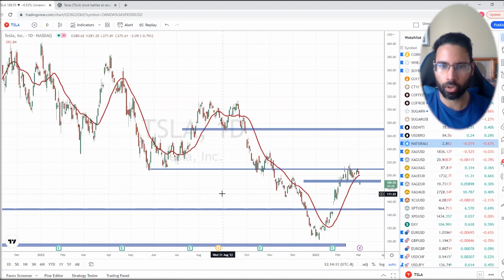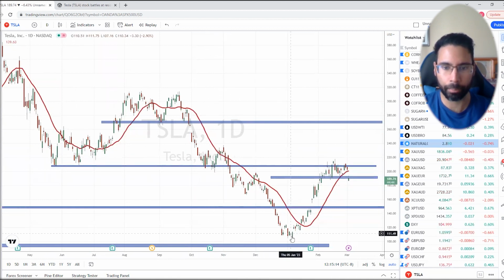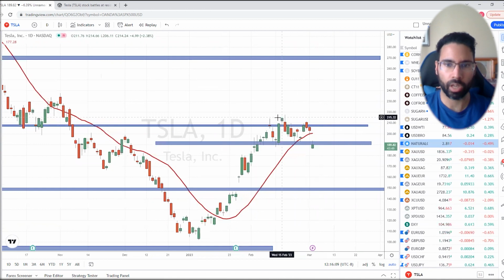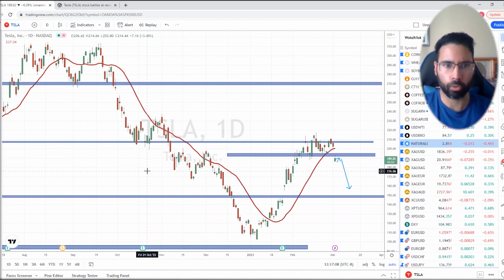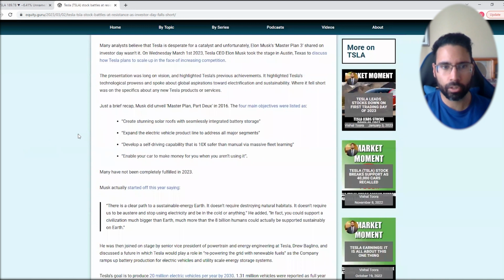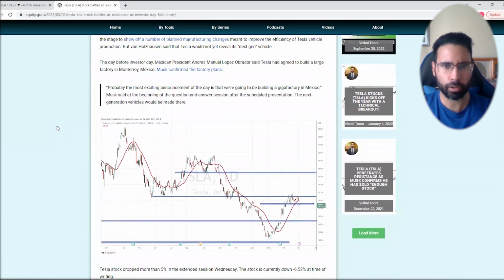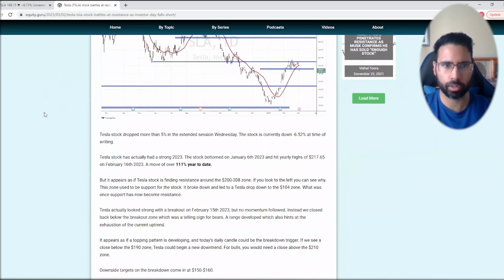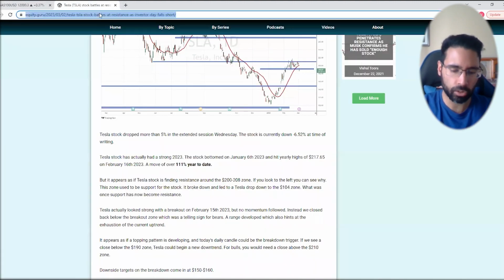Tesla (TSLA) stock range breakdown after lackluster Investor's Day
Tesla stock has had an impressive 2023, with the stock moving over 110% from its lows to its highs year to date. However the stock seems to have hit an important resistance wall, and a breakdown trigger could be in play!